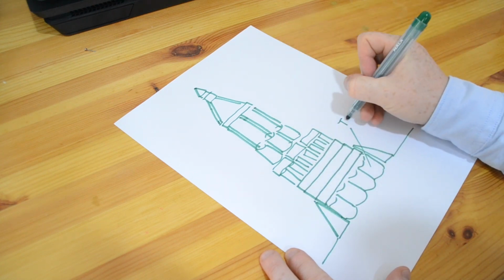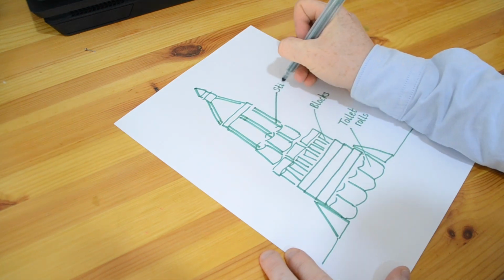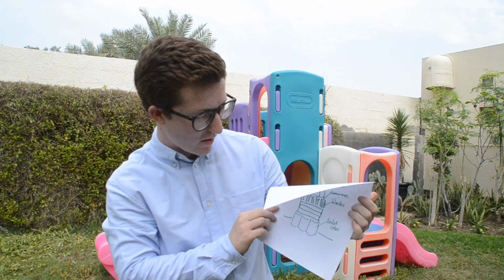Mr Brant's Plan - Do - Review Tower Challenge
For BSB's Week 4 of Virtual School